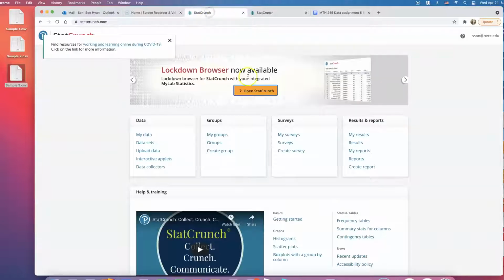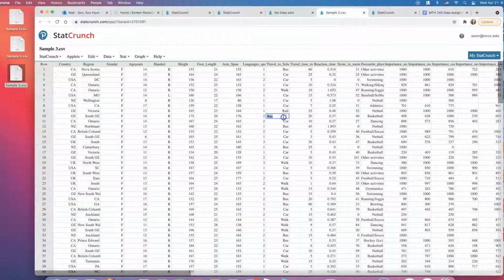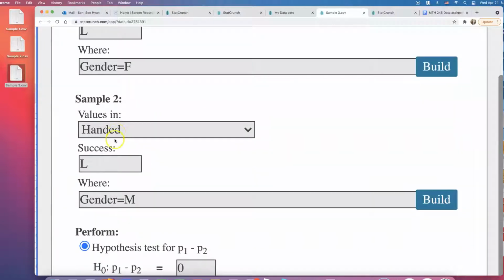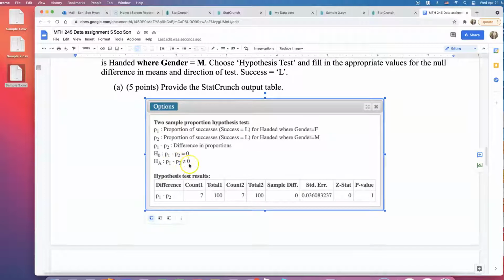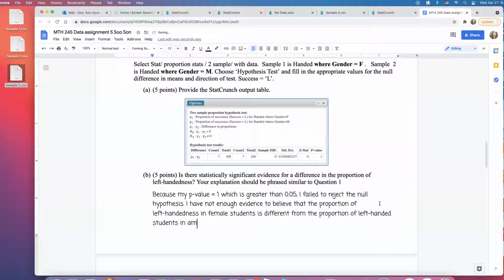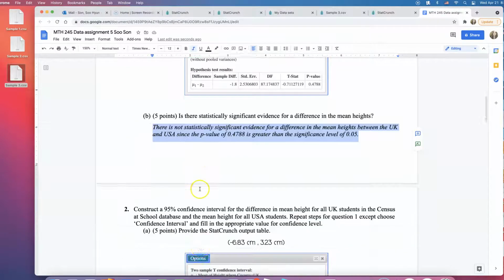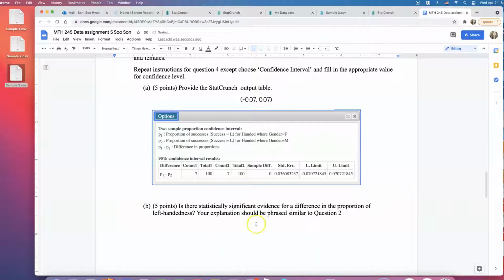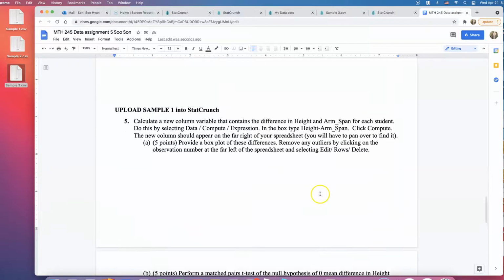MTH 245 Data Assignment 5 Two-Sample Analysis Step 3